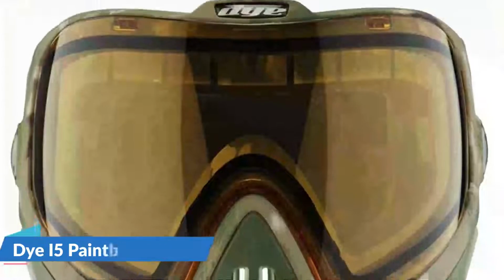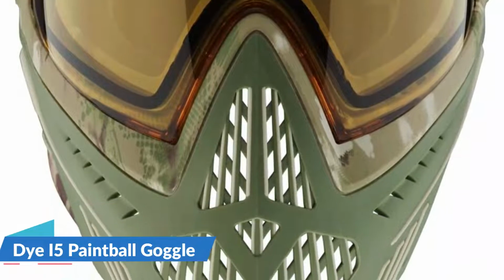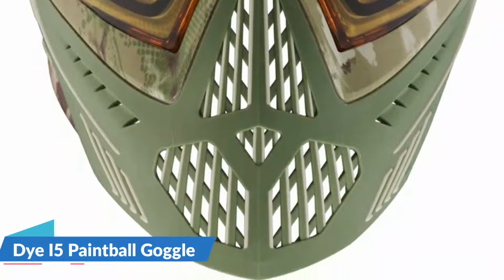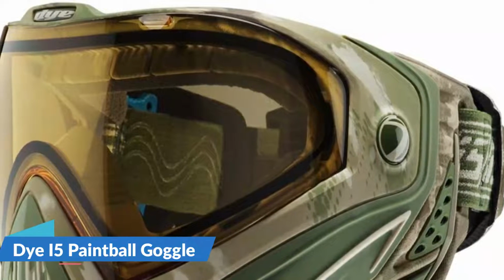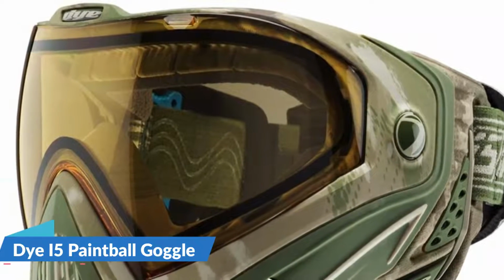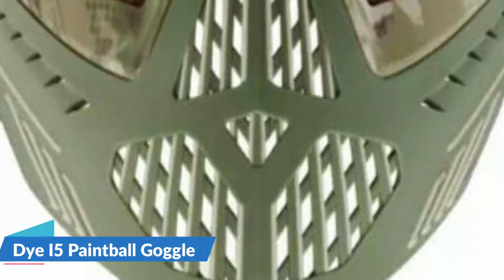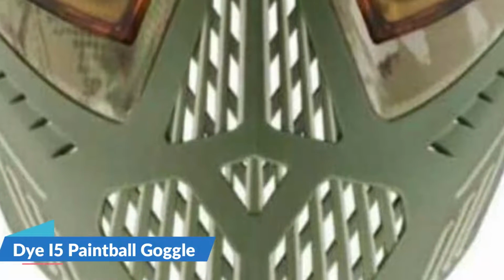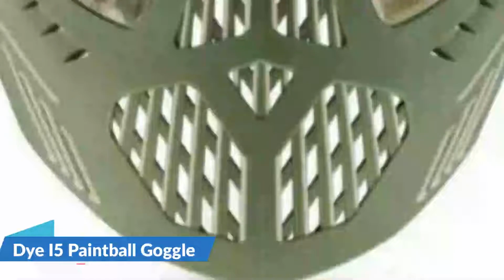Best Paintball Mask 2022 👌 Top 5 Best Paintball Goggle Reviews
Only the Best paintball mask we listed in today's best paintball mask  reviews video. We try to pick the Best paintball mask on price per value. Check Links in below for price of best paintball mask we listed in this video:

★ All above Paintball Goggle links are Applicable (paid link) in USA, Canada & UK ★

What we do: Our team analyzes lots of best paintball mask reviews that are designed for different kinds of users. We also take expert's suggestions to make the best  paintball store, also pick some best paintball mask for airsoft. We will take into consideration quality, features, and price; so you can decide which paintball mask for big heads is best for you. We hope our findings will help you find the most accurate and best paintball mask for breathing.